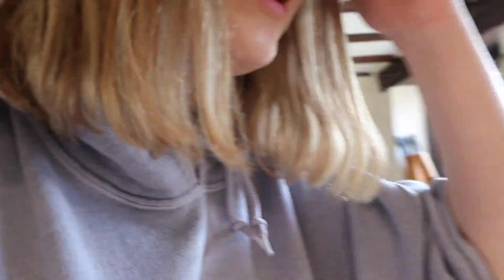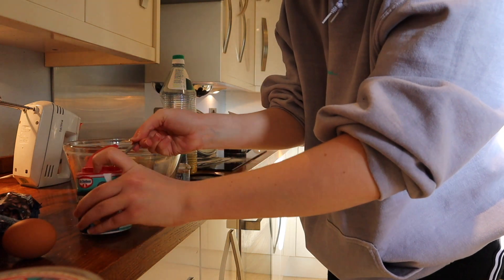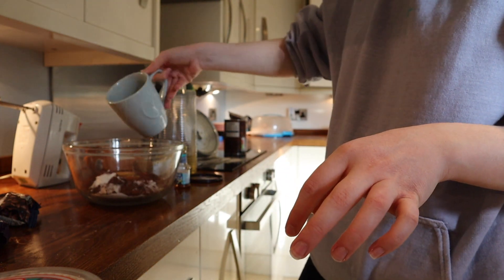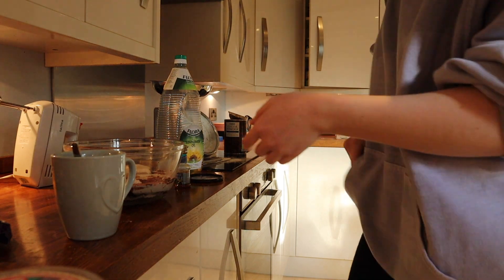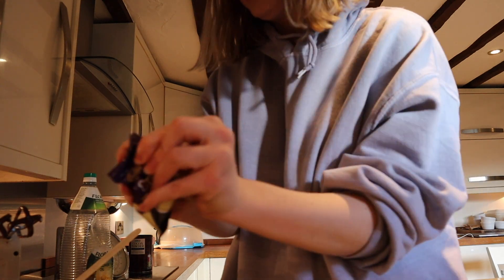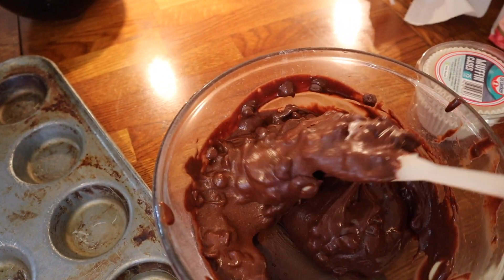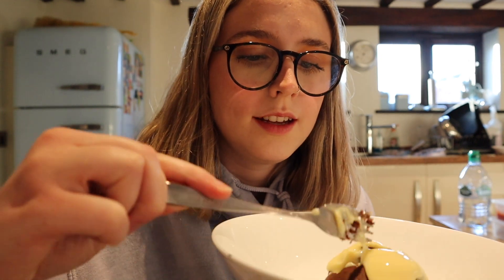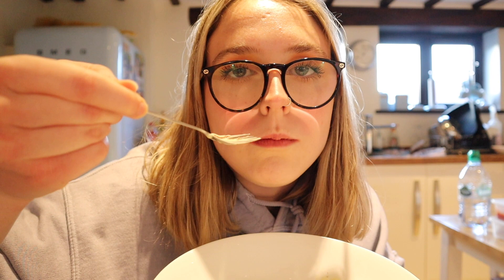yummy triple choc muffins